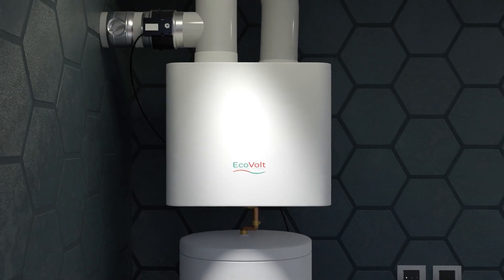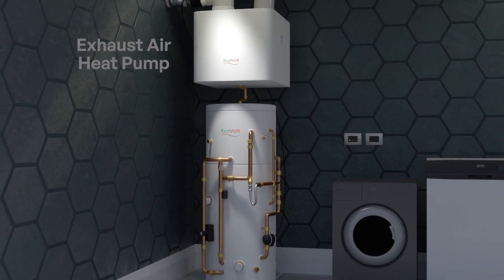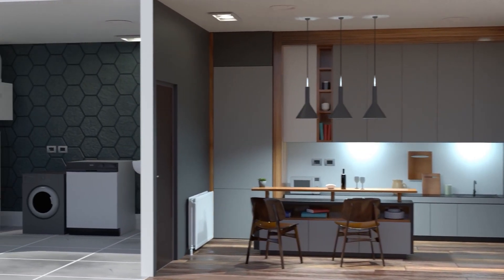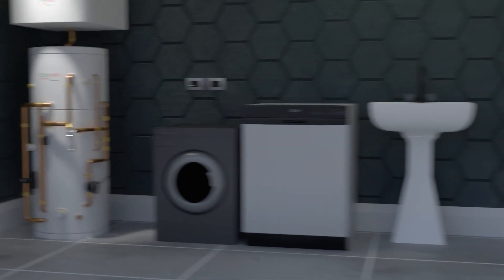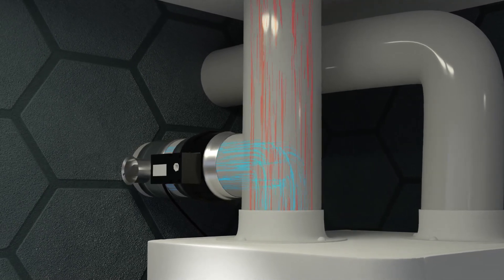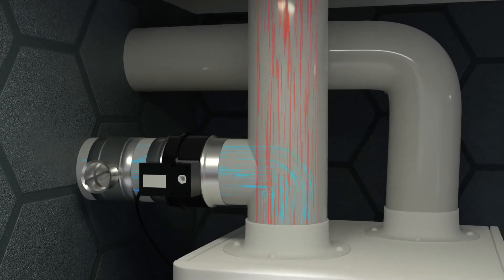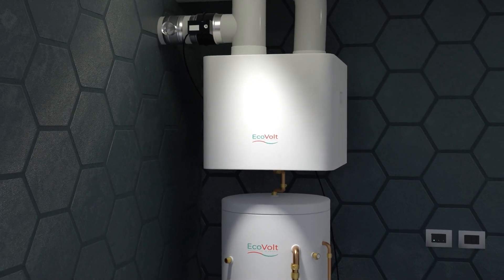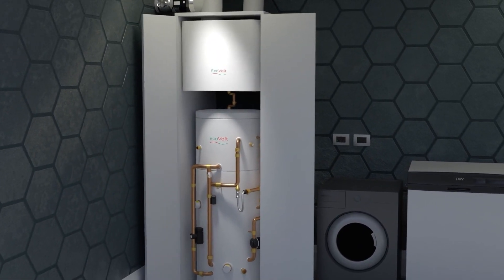EVAir by EcoVolt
The EcoVolt EV Air Exhaust Air Heat Pump (EAHP) system provides all heating, hot water, and ventilation required for new build apartments. It is NZEB in a box, achieving full compliance with Part L and Part F of the building regulations.

The EV Air is a mixed flow exhaust air heat pump unit that combines extract air from the apartment with a controlled external intake, to ensure no over-ventilation of the property while providing efficient heating and hot water to our pre plumbed heat pump cylinder, which comes in 150L & 100L DHW storage options. The ventilation function provides a healthy and comfortable indoor environment for occupants at all times.
Heat Pump Heating Capacity 2.8kW
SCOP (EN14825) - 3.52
Refrigerant - R290
ErP - A+
Cylinder sizes - DHW 100L/150L & Buffer 50L
Mixed Airflow (exhaust air & external air)
No Over-Ventilation
No requirement for internal reheater or backup heater in heat pump unit
Remote access as standard
Fits in 800x800mm cupboard